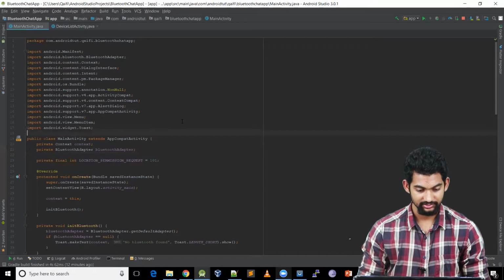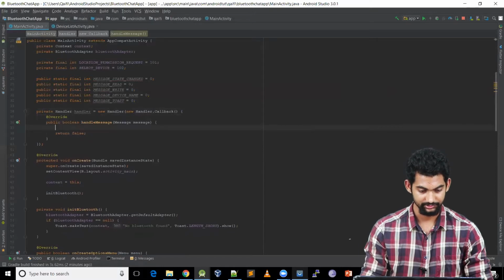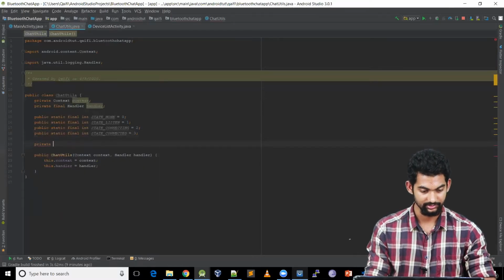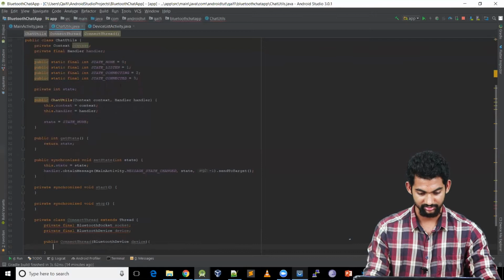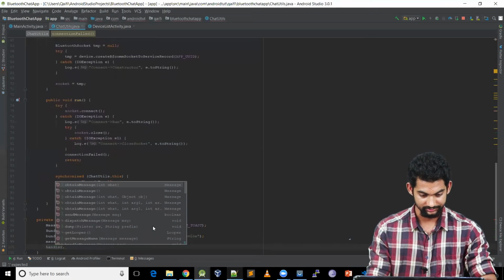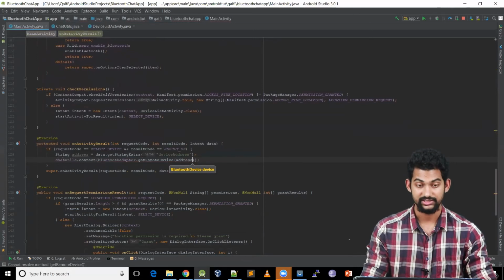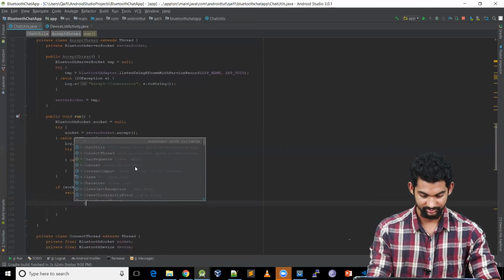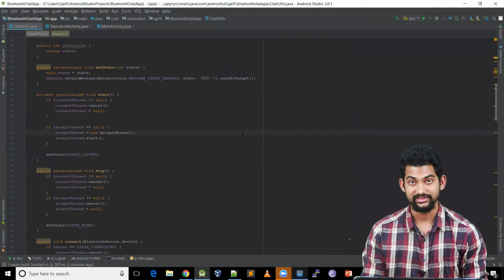Android Project: Bluetooth Chat Application - Part 4 - Connecting to a Bluetooth device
In this video we'll see how to connect to paired and available devices. We'll create a class ChatUtils to handle different bluetooth connection related operations and we'll create a handler to handle different messages and reflect the state of our ChatUtils in the HomeScreen.